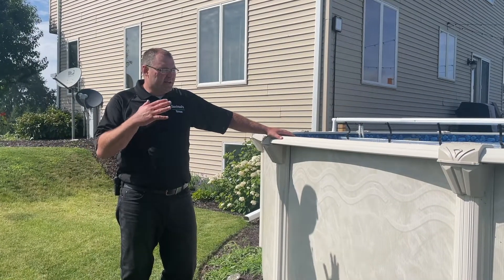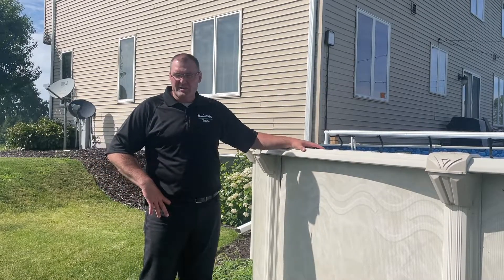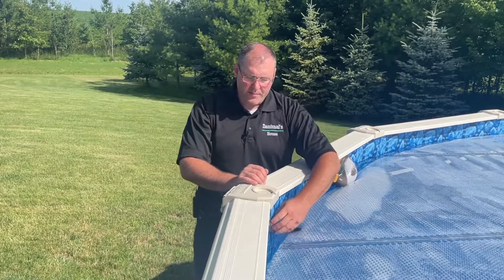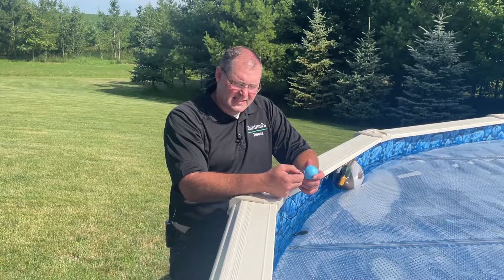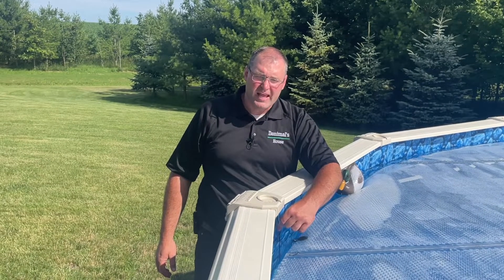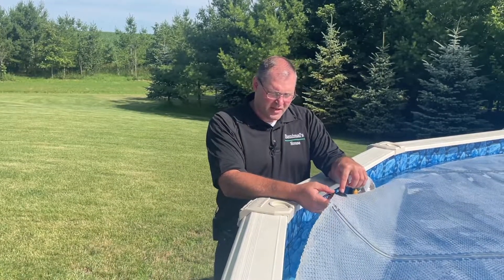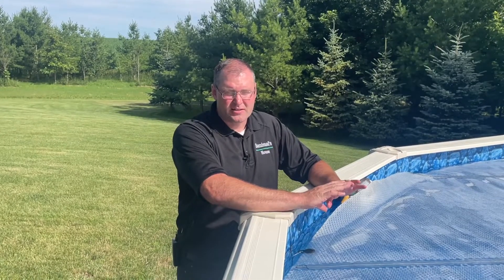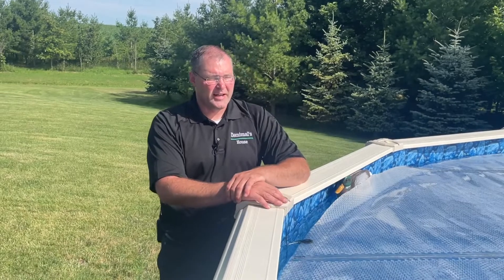How to Save Your Solar Swimming Pool Solar Cover From the Wind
This video shows the system that I installed for my swimming pool solar cover to keep from having it blow off of the surface during periods of heavy wind.  The system includes weighted lead balls, stainless steel coated cable, a few screws, some clamps, some tarp clamps, and stainless steel carabiners.